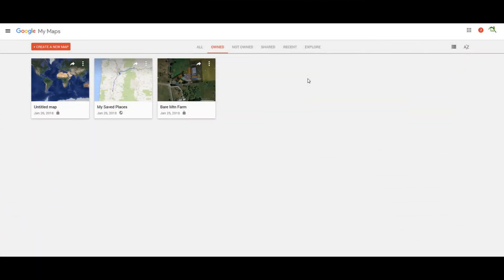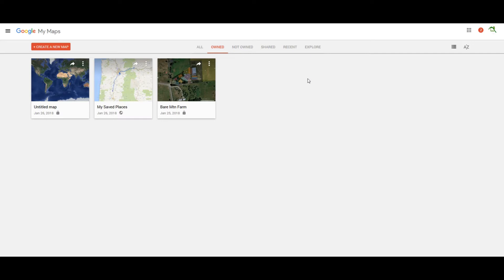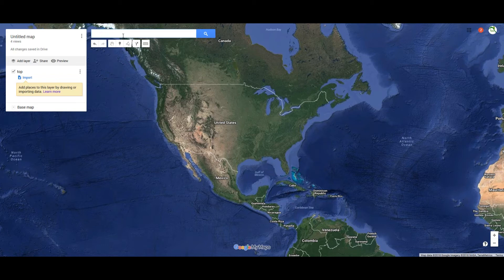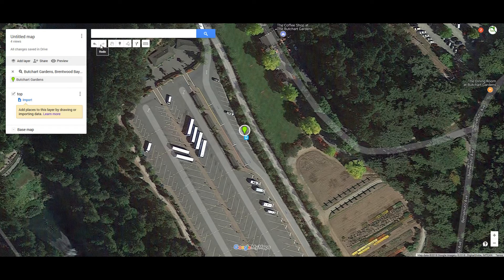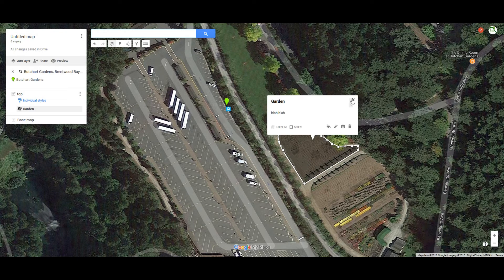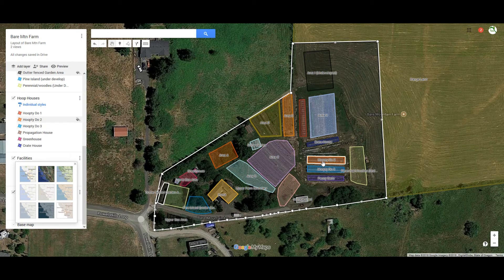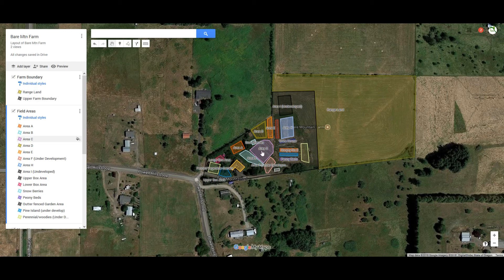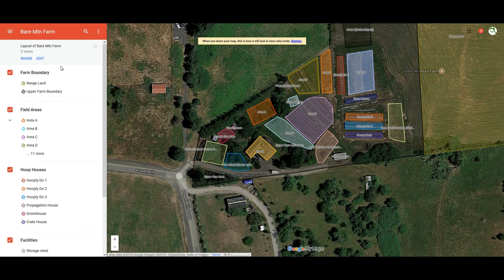Map your Farm!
In this video we demonstrate how to use Google's My Map program and show how we've  used  it on our Farm.  This is a super feature that can be shared with others or even used on your mobile android device.